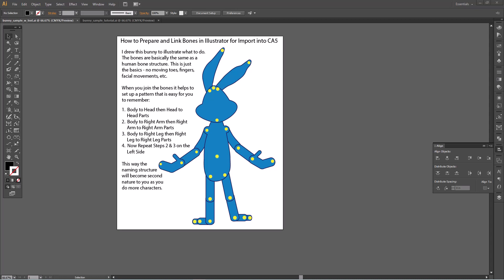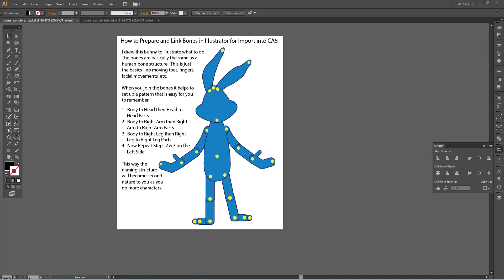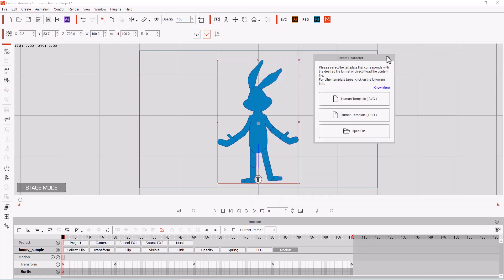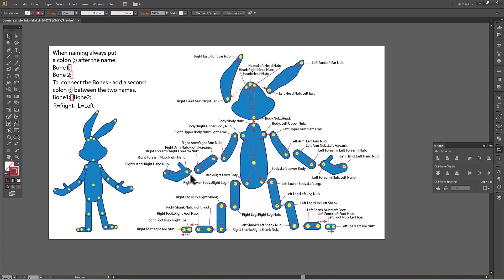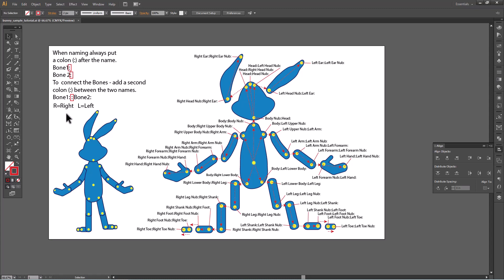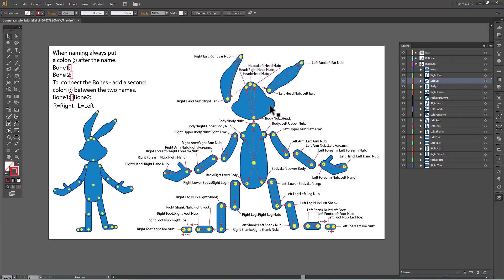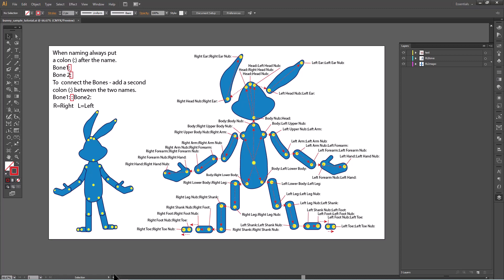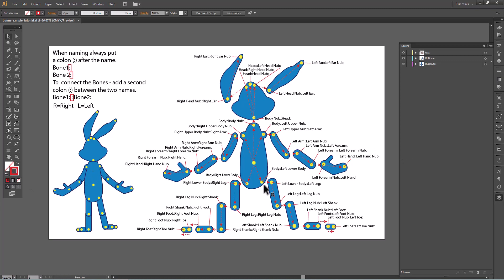Preparing Bone Structure in Illustrator for Import into Cartoon Animator 5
In this video I will try my best to show you how to prepare your Bone Structure in Illustrator so that when you import it into Cartoon Animator 5 it will be completely ready to animate.